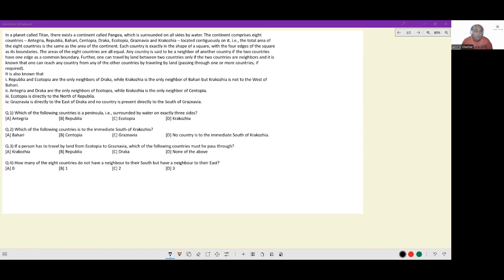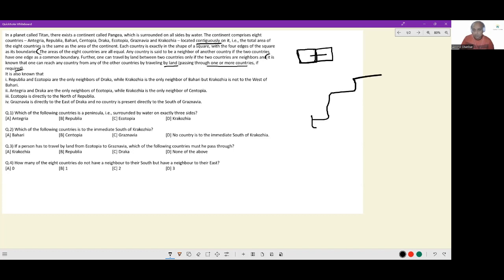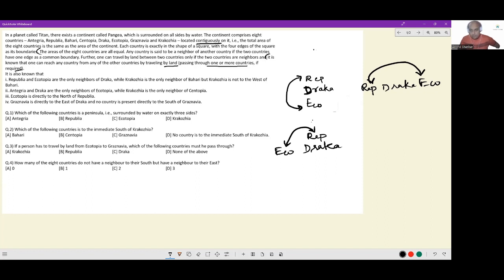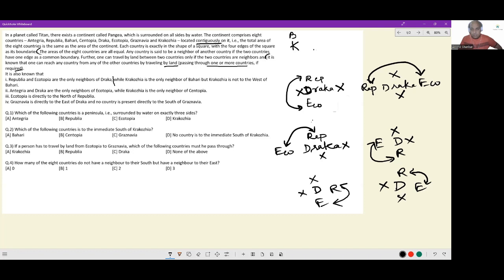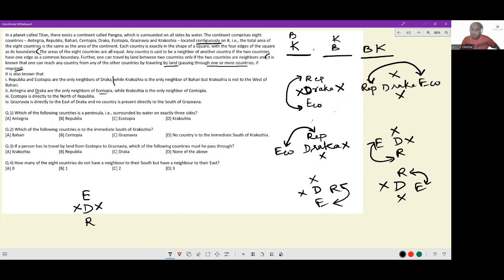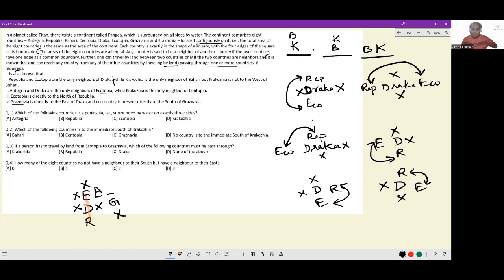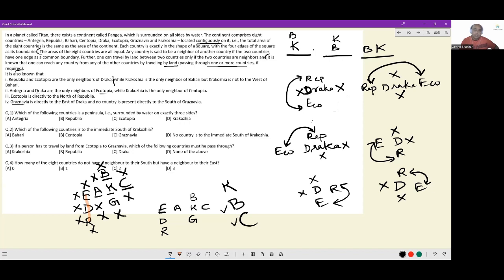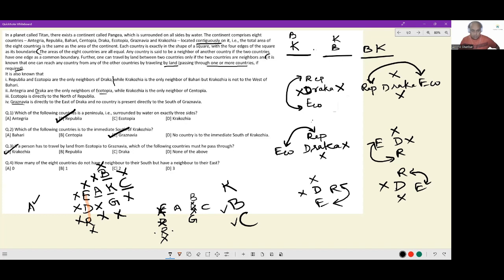Most Expected DILR Sets-81 for CAT, XAT, NMAT, SNAP |CAT 100%iler Arvind Shankar | Anastasis Academy